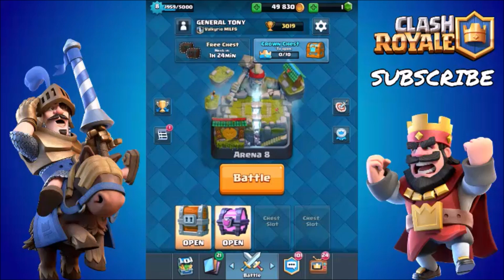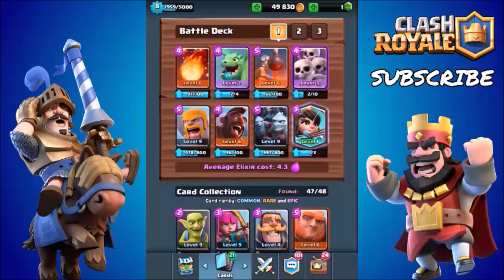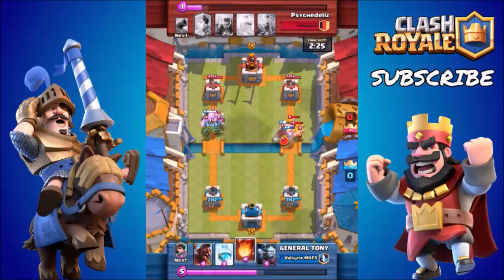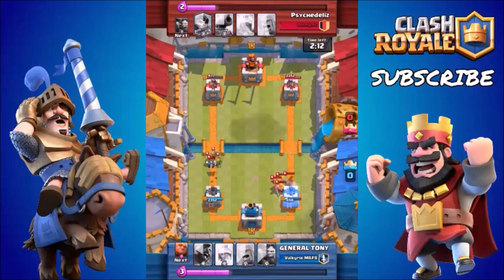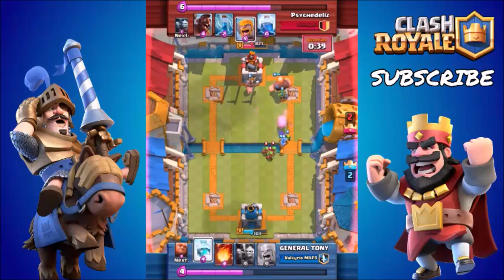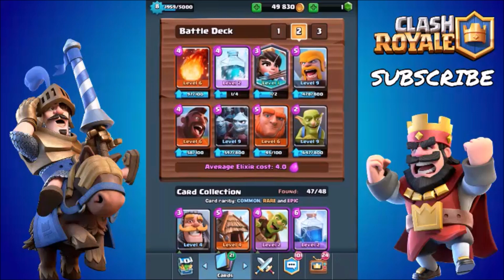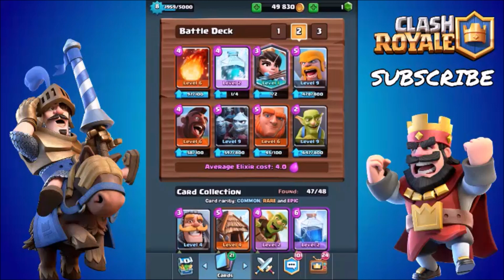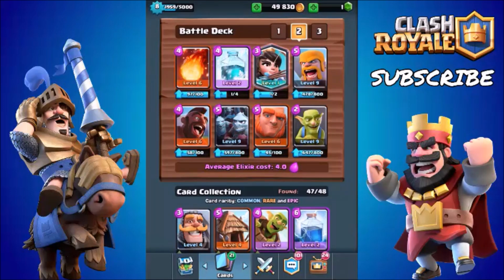Clash Royale | HOW TO GET TO LEGENDARY ARENA! | Best Decks To Use / Best Method!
Clash Royale - the best method / best decks to use to get to legends league from arena 4+ this works great for levels 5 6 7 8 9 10 +. full explanation of the decks used and how to orchestrate them!

Category: Games
Updated: 10 June 2014
Version: 6.108.5
Size: 53.3 MB